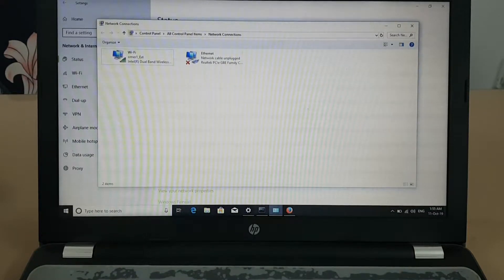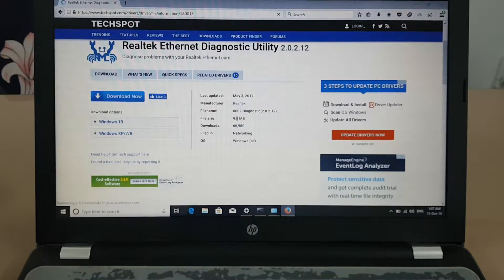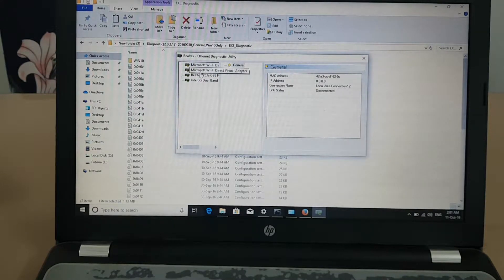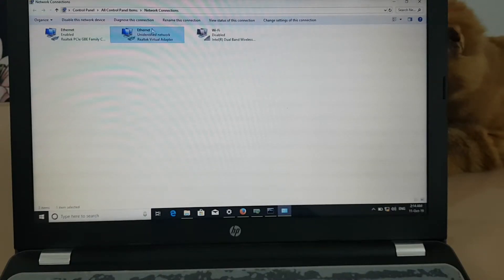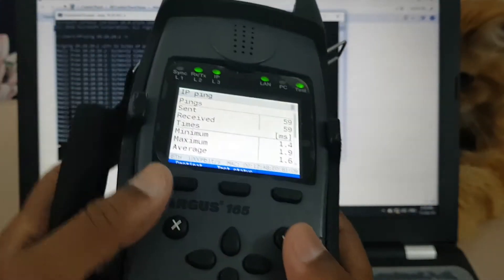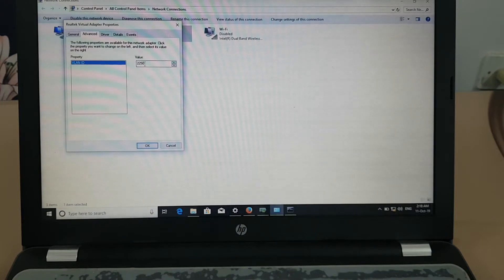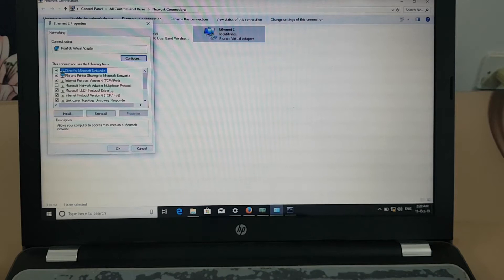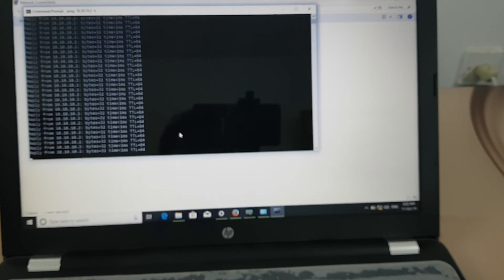How to configure VLAN on your Laptop